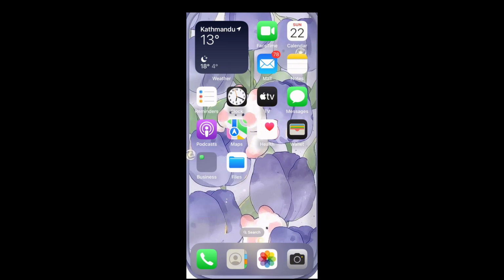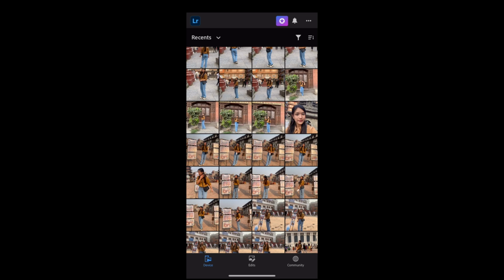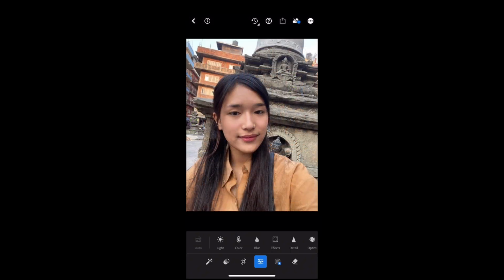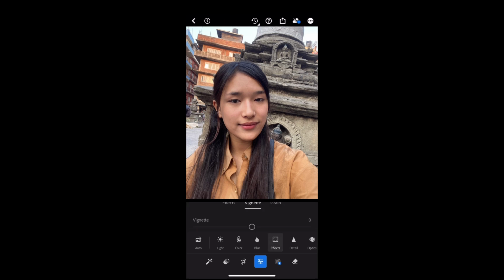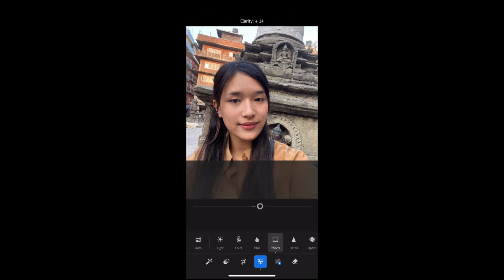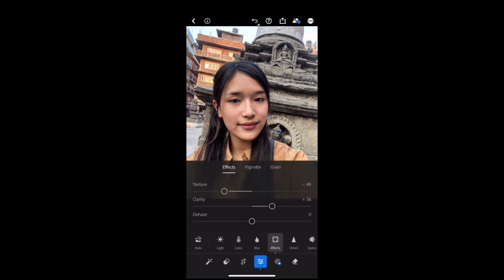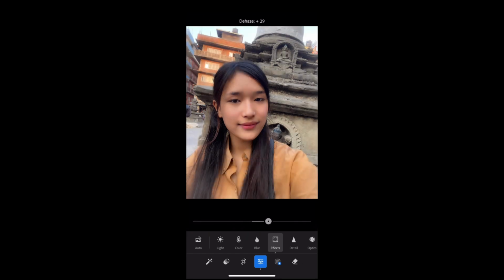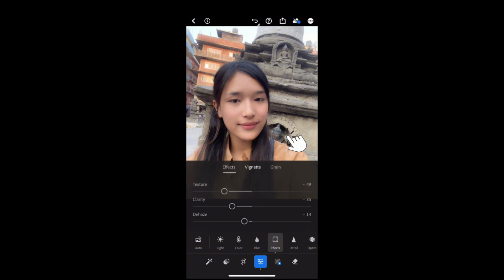How to See Original Photo in Lightroom 2025?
Want to see the original photo in Lightroom? 📷🔄 In this step-by-step tutorial, we’ll show you how to quickly compare your edited image with the original in Adobe Lightroom. Whether you’re using Before & After view, the backslash shortcut (), or other methods, this guide will help you seamlessly toggle between your edits and the unedited version.

If you're searching for "How to see original image in Lightroom" or "Compare before and after in Lightroom", this video will walk you through the easiest ways to do it!